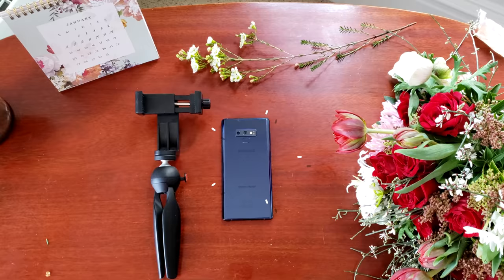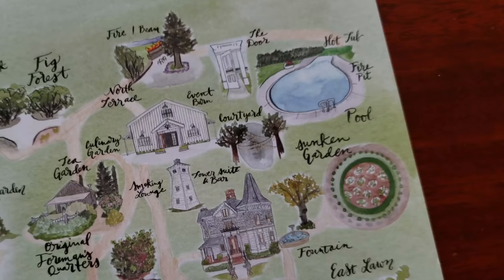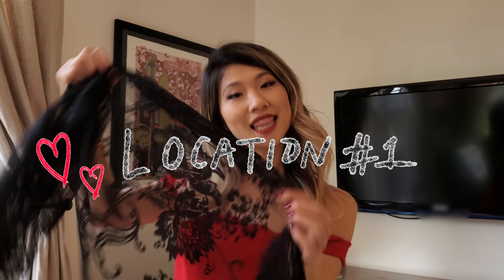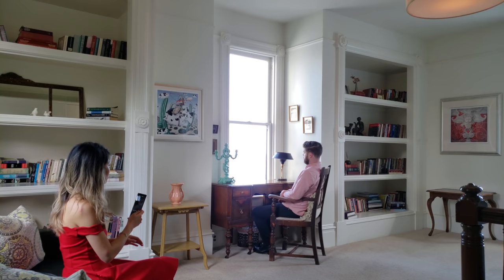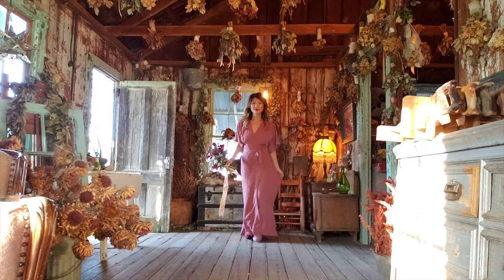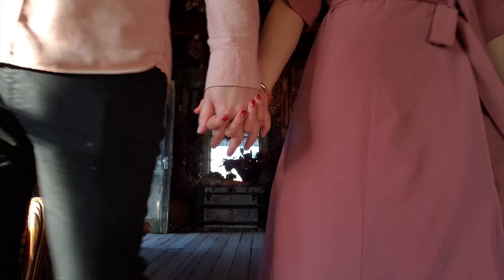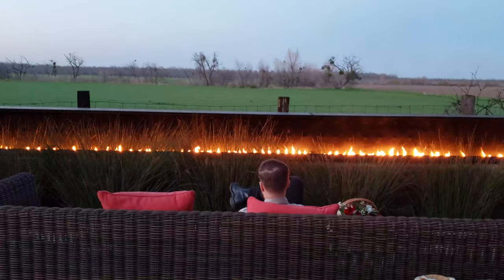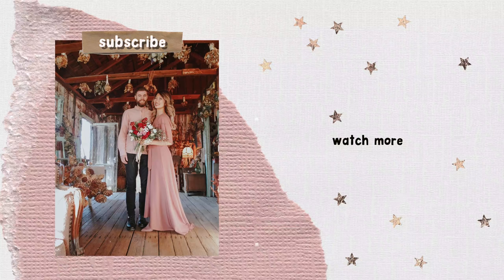How to Take Photos Like a PRO With Your Phone! 6 Pose Ideas!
Meet my Instagram Boyfriend! Phone photography hacks and tips to shoot like a pro! Thanks to Samsung for partnering with us on today's video.

Let's get to 15000 Likes to make another photography hacks video!

Hi my name is Ally! How to Take Pictures by Yourself Using Your Phone. I also love sharing simple clothing hacks, and Pinterest DIYs. Join the FamAlly!